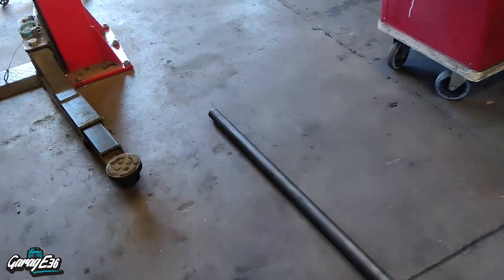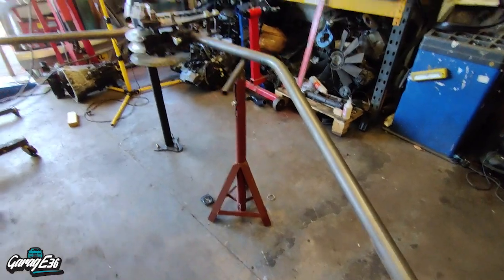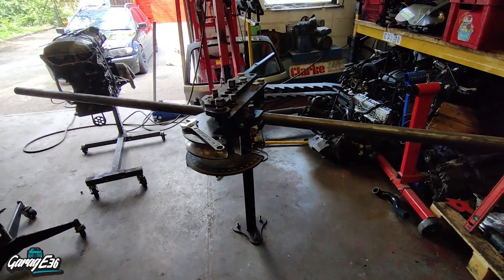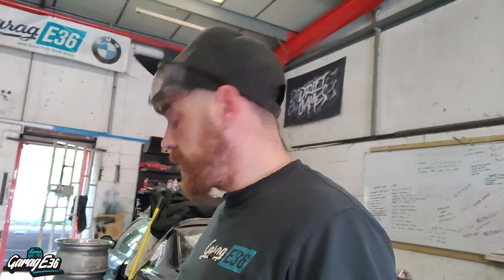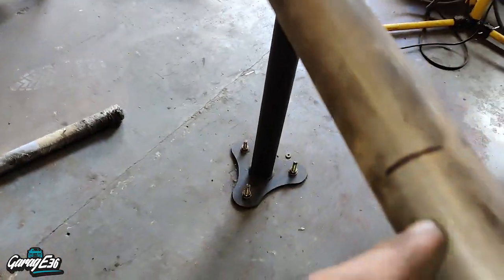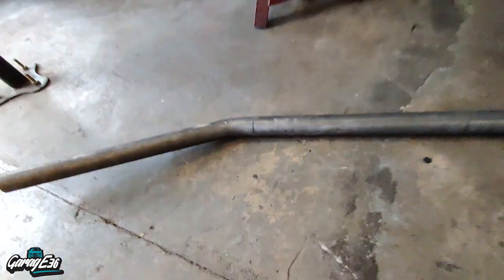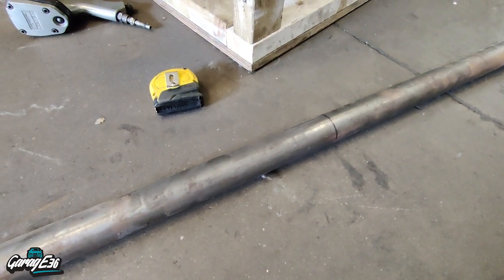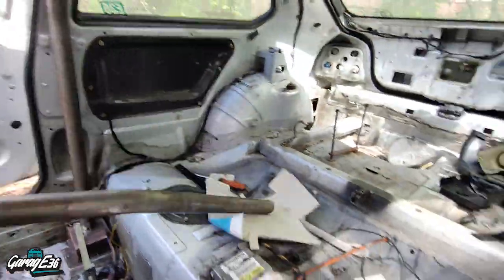BMW E36 Compact | Comp Spec Drift Build | Forward Roll cage Hoops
In this episode I attempt to Fabricate the from facing hoops on the roll cage for the E36 compact drift build.

After wasting some tube by making some silly mistakes I finally got them done.